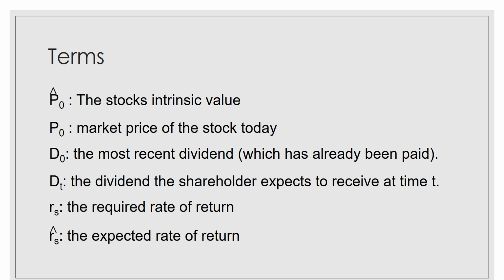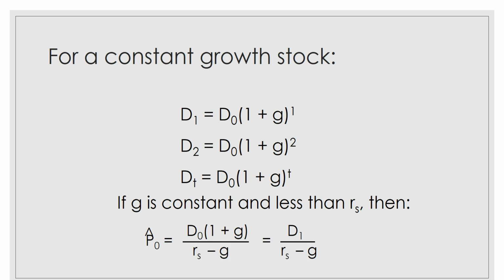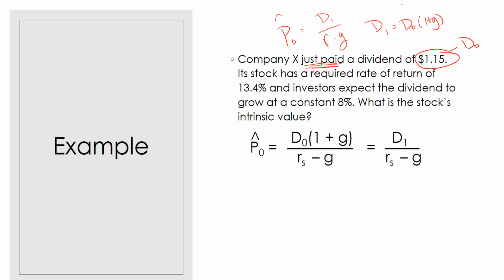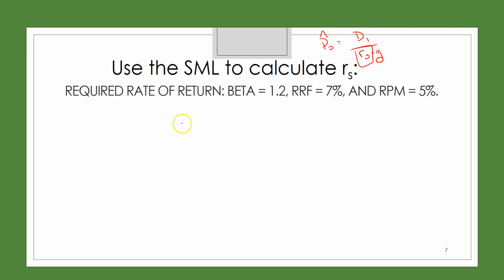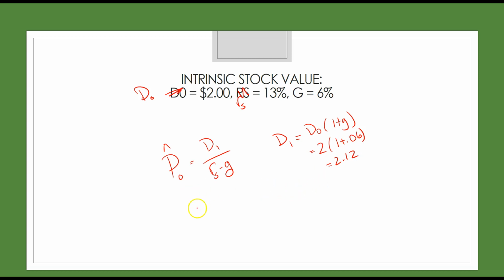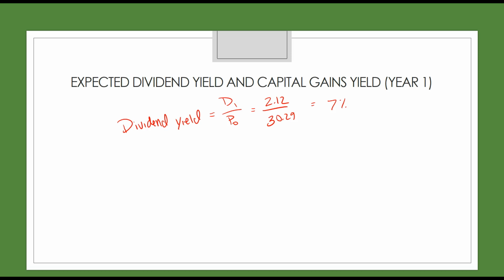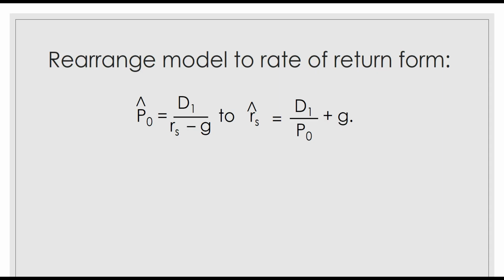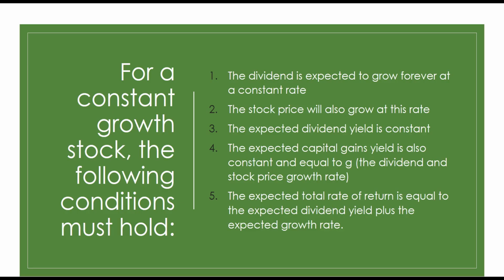5 7 1 Stock Valuation Constant growth